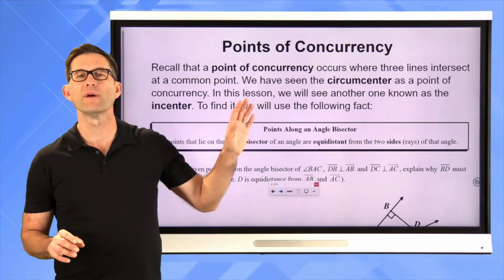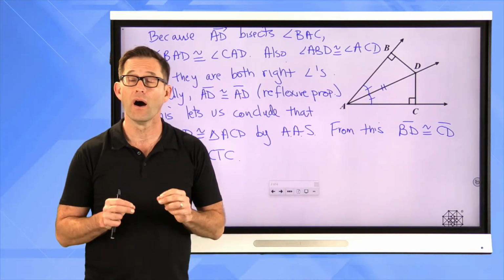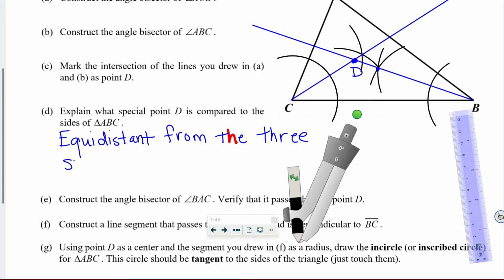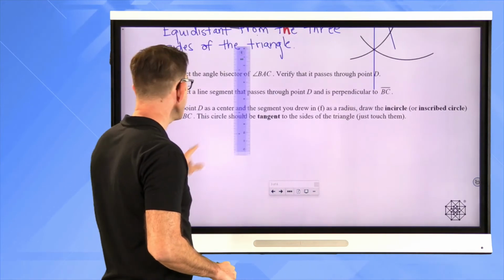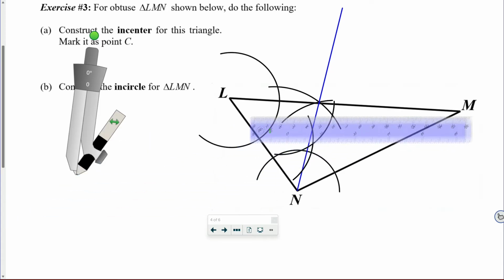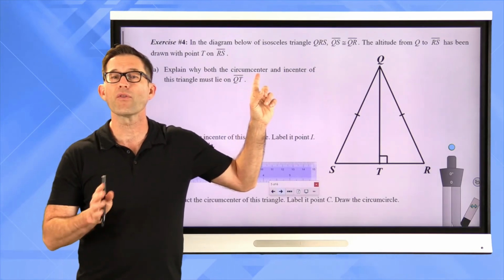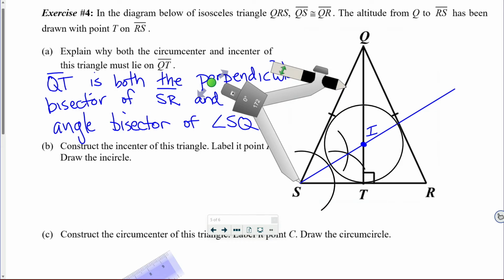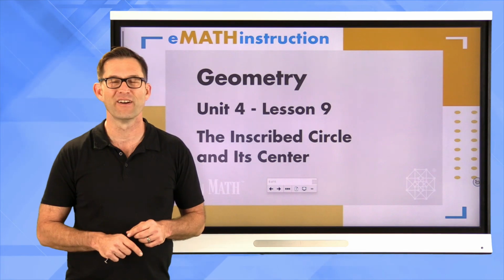N-Gen Math Geometry.Unit 4.Lesson 9.The Inscribed Circle and Its Center